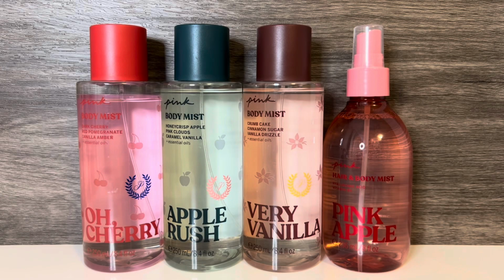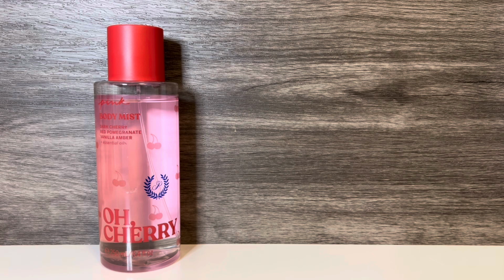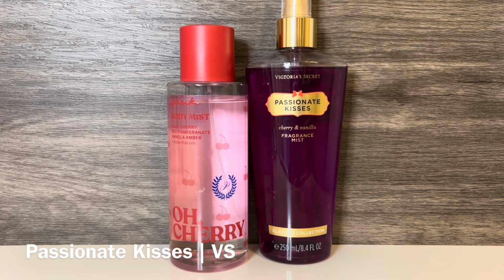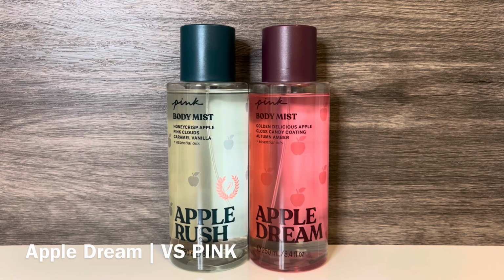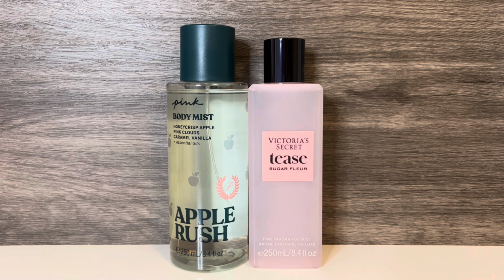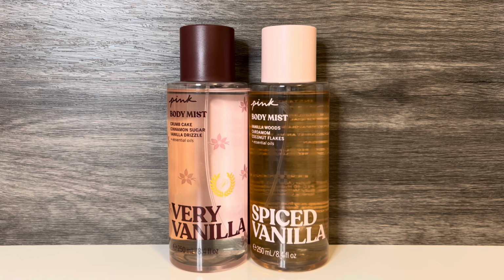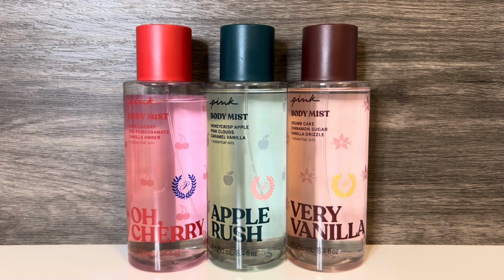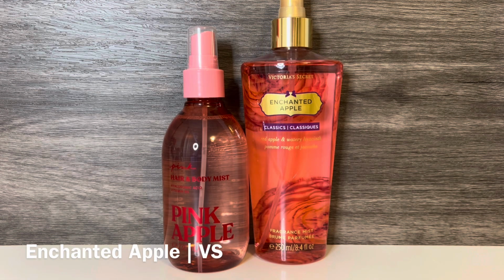*NEW* Victoria’s Secret PINK Fall 2024 Mists (Oh, Cherry, Apple Rush, Very Vanilla) + Pink Apple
In this fragrance video I’m reviewing new fall body mists from VS PINK, including Oh, Cherry, Apple Rush, Very Vanilla and Pink Apple, along with comparisons.

Products featured:
VS PINK Oh, Cherry
VS PINK Apple Rush
VS PINK Very Vanilla
VS PINK Pink Apple

Comps:
VS PINK Wild Cherry
VS Cherry Elixir
VS Passionate Kisses
B&BW Oh, Cherry
VS PINK Apple Dream
VS PINK Sweet Orchard
VS Pure Seduction La Crème
VS Tease Sugar Fleur
VS PINK Spiced Vanilla
VS PINK Warm Vanilla
VS PINK Basic Vanilla
VS Enchanted Apple
B&BW Crisp Morning Air